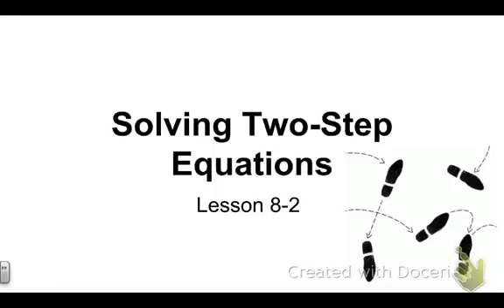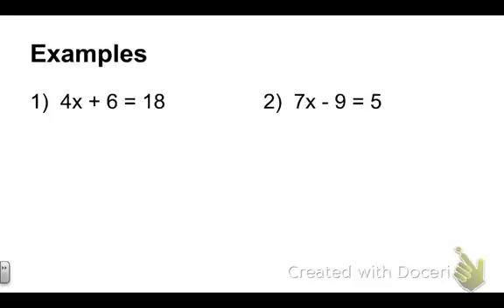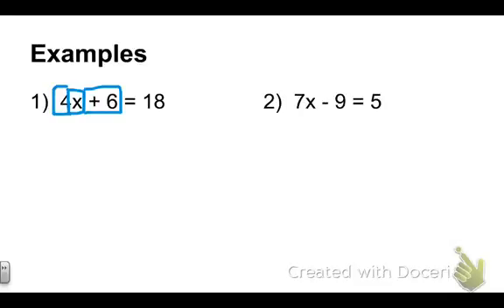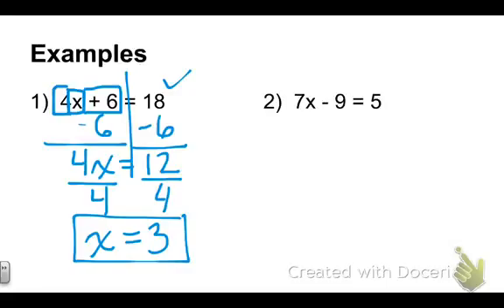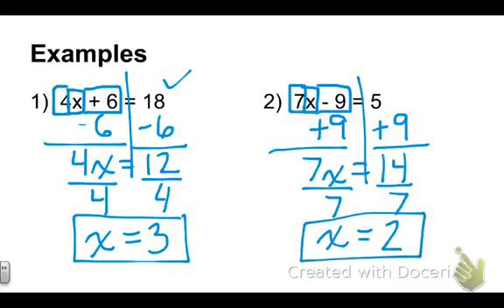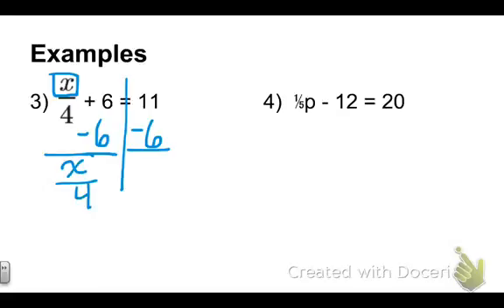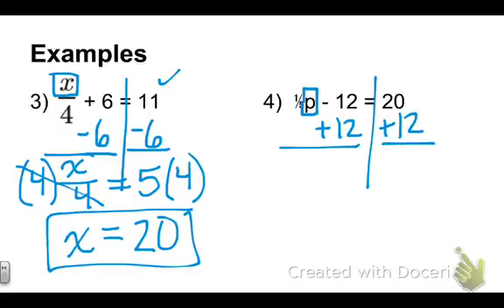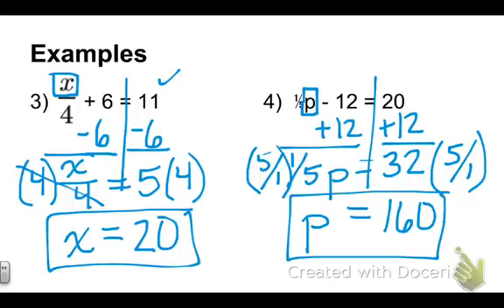8-2 Solving Two-Step Equations